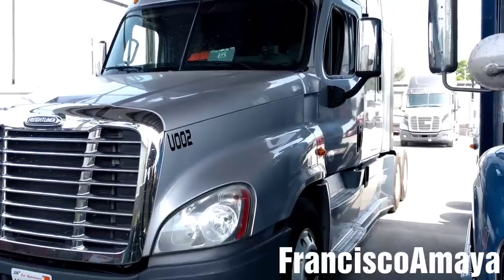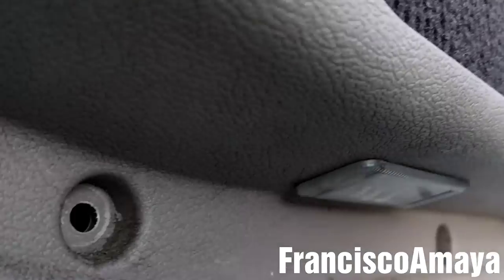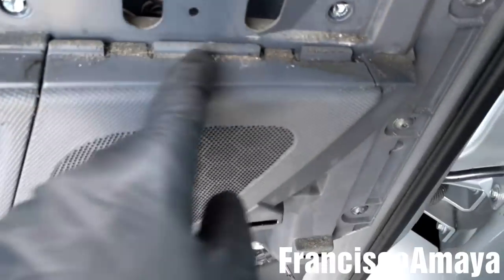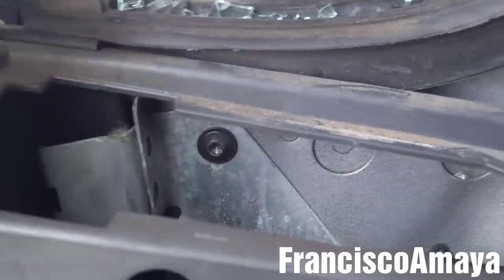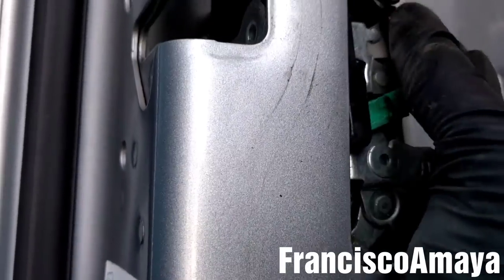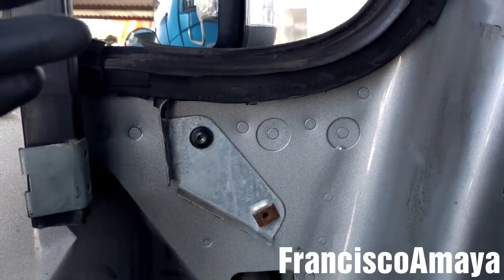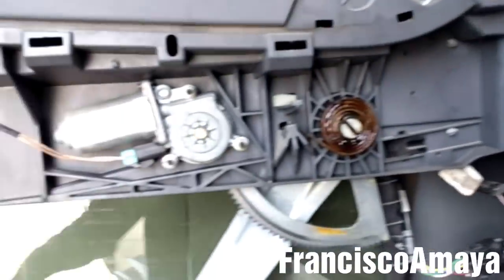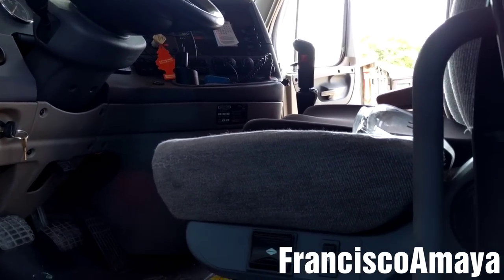Freightliner Cascadia door panel removal quarter window replacement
WARNING!!: ⚠️⚠️⚠️

OR

Radio station: 96.7 FM Kcal rocks IE